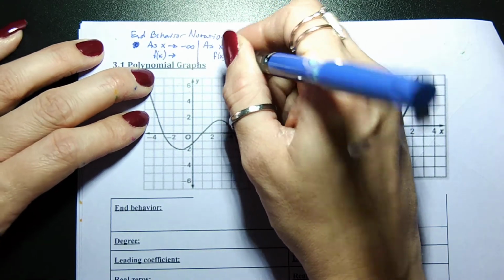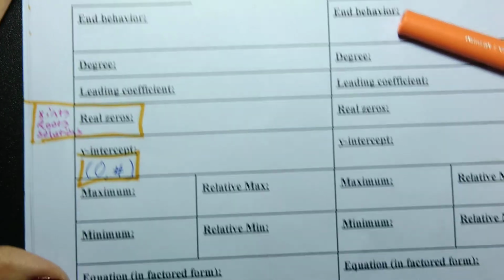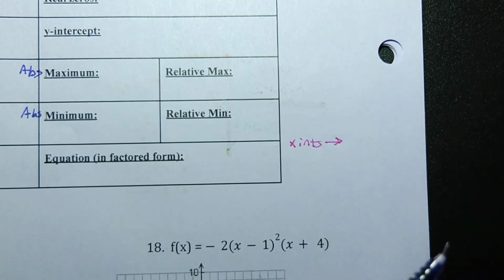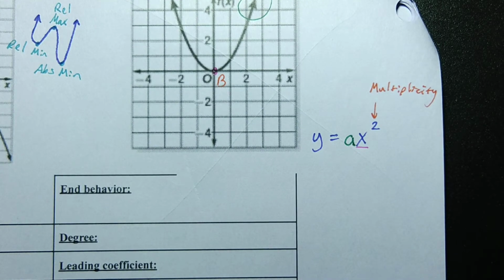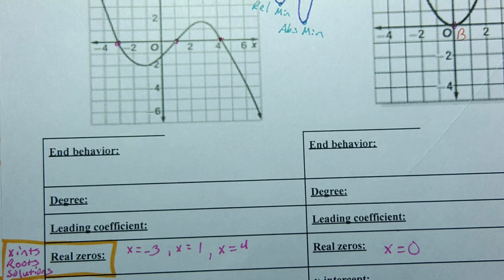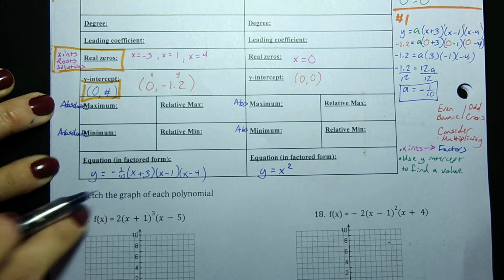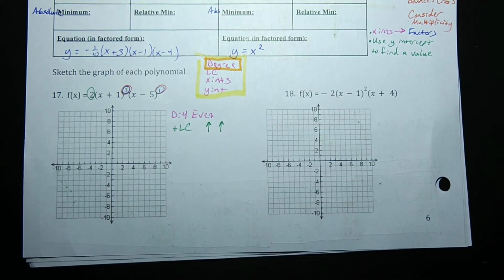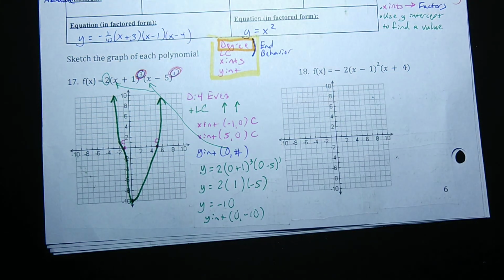3 1 Polynomial Graphs